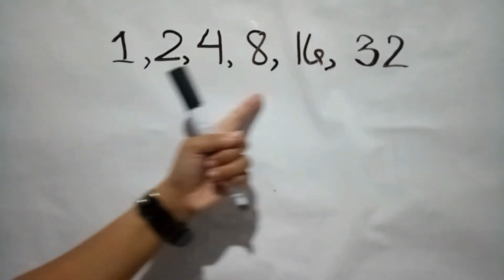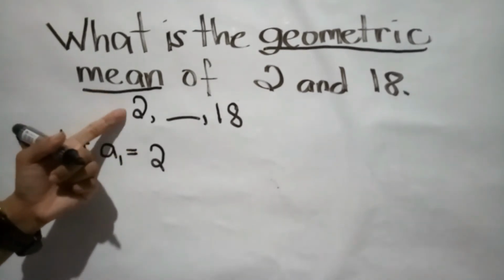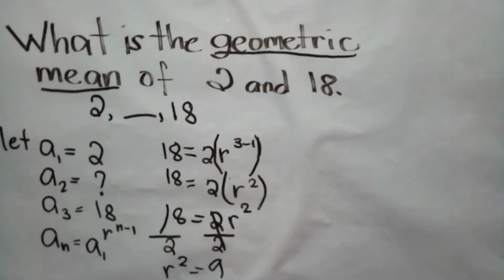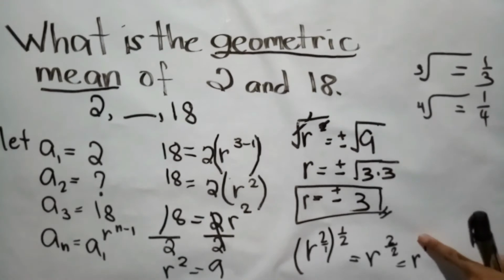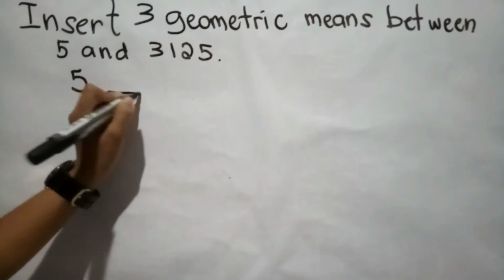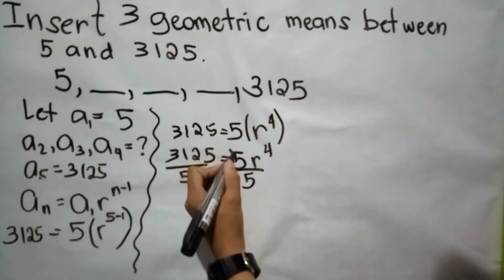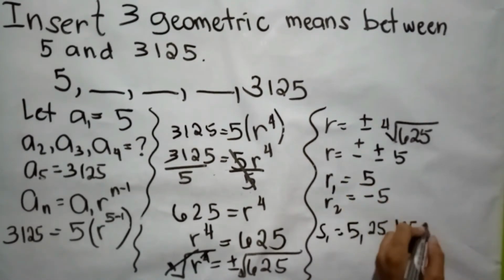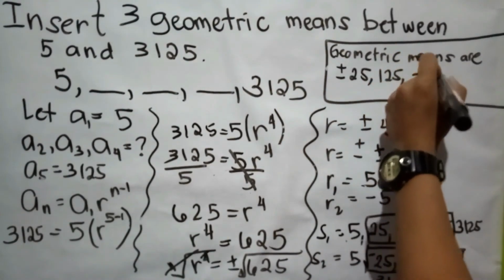SOLVING GEOMETRIC MEAN | TINAMATICS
A simple tutorial on how to solve GEOMETRIC MEAN (GRADE 10)  | TINAMATICS